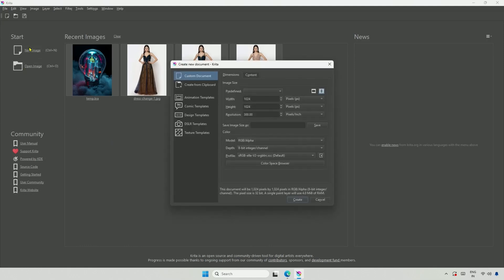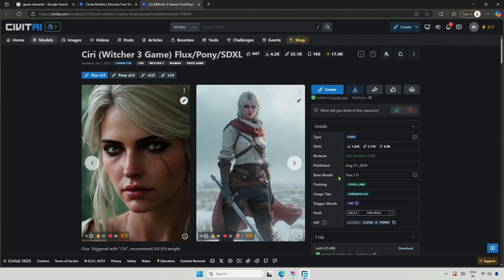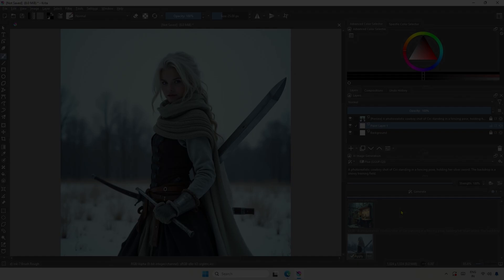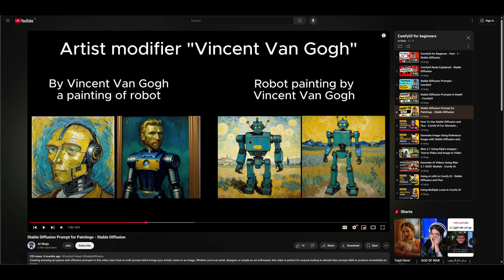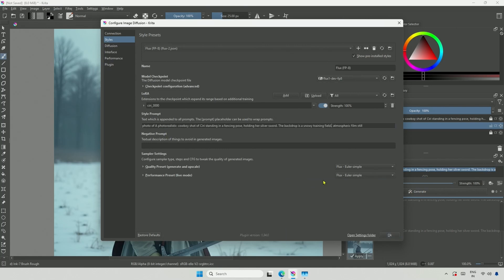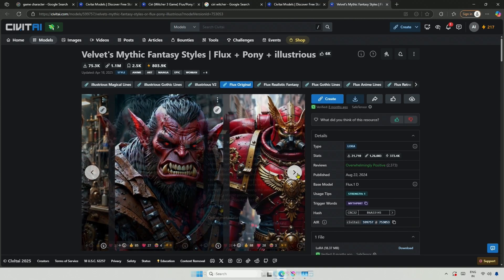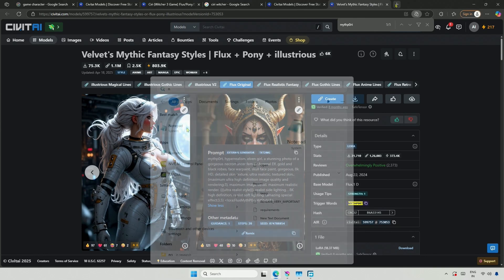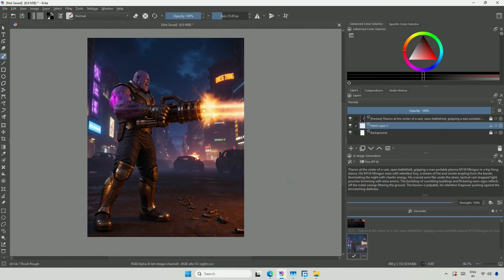Lora with Flux Models - Krita AI Diffusion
🌟 Use LoRA with Flux Models in Krita AI Diffusion 🌟
In this video I will be showing you how and when to use Lora with Flux model in Krita with Krita AI diffusion, generate high quality images, game character or movie character using Flux models.

📥 Get Started:
Install Krita AI Diffusion

Happy creating! 🎨✨